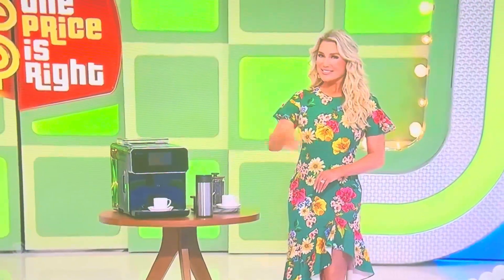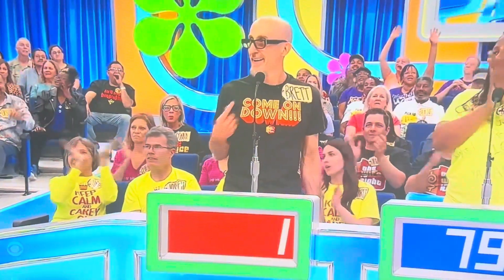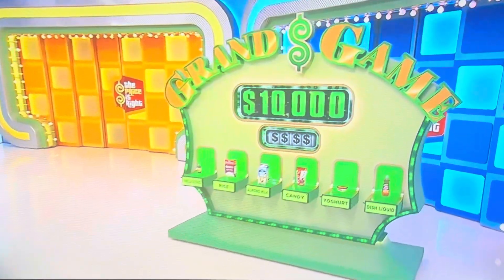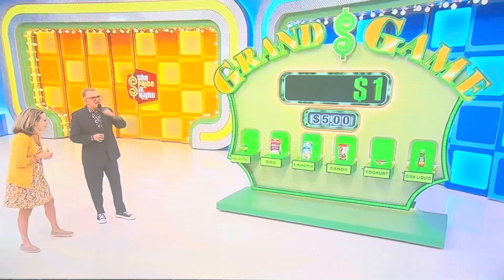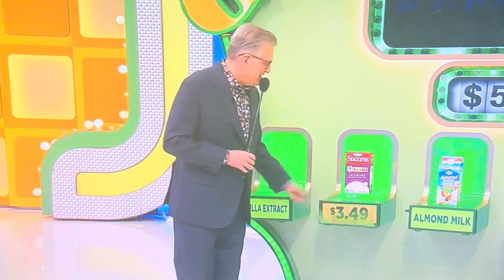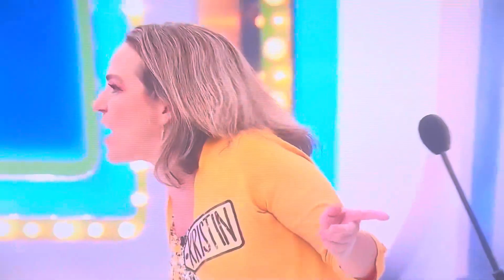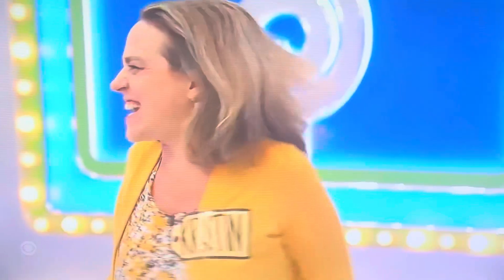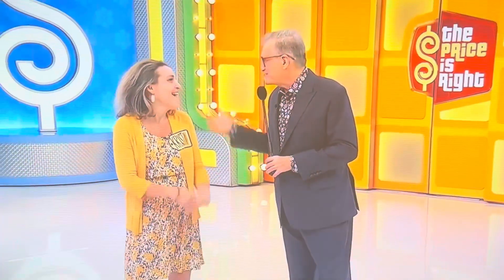Price is Right - Grand Game - 6/20/2024